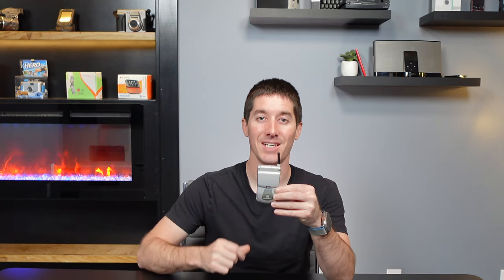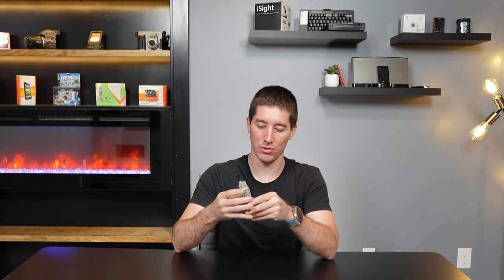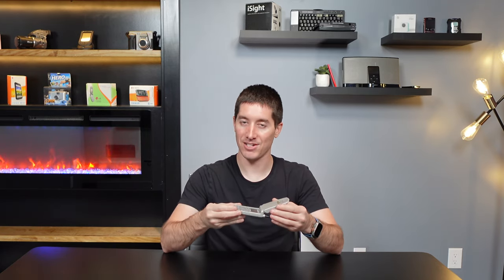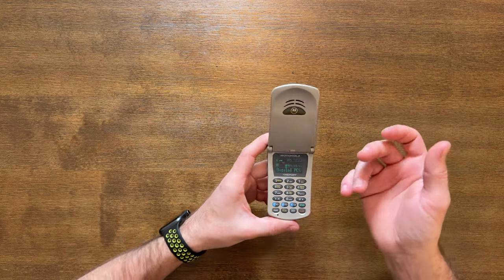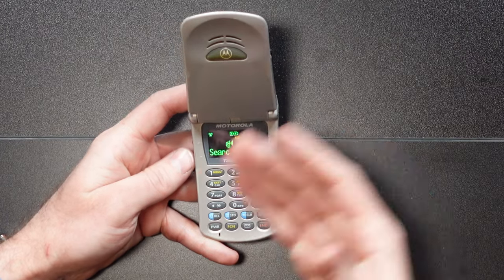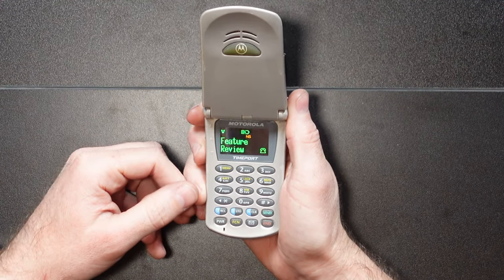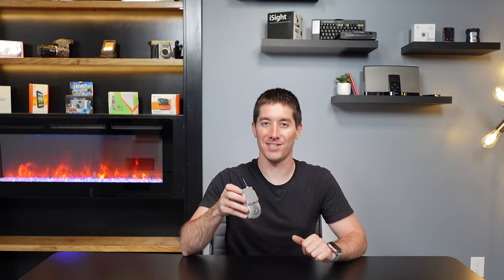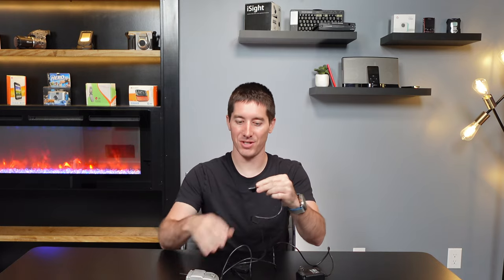The World's First OLED Phone (Not A Smartphone) Motorola Timeport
The Motorola Timeport P8767 was the world's first phone with an OLED display. Back then it was simply called OEL or organic electroluminescent and the display was sourced from the pioneer (pun intended) of OEL displays... that's right, Pioneer. They were making bright, vivid displays with area color for their car headunits, so who better to turn to for a new phone display? It also featured an internet minibrowser, an extended capacity Lithium-Ion battery, and you could connect it to your laptop to use it as a modem.